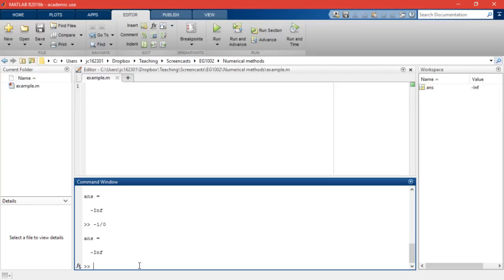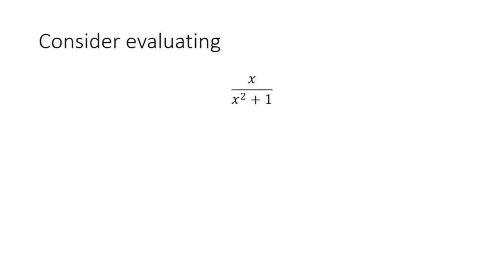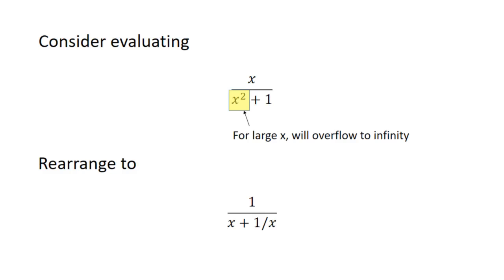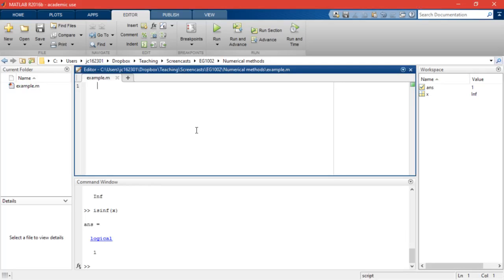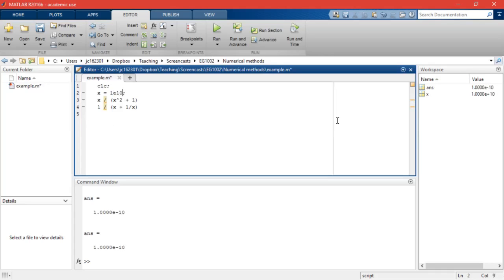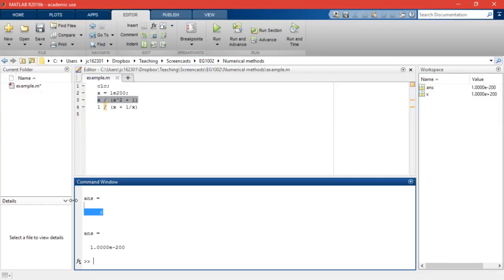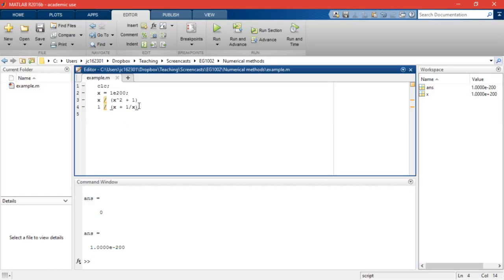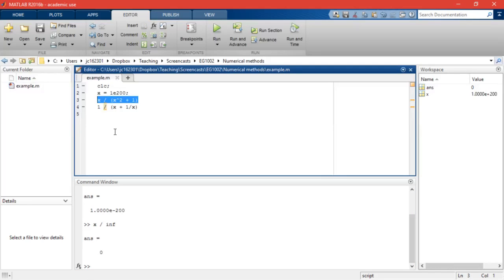Week 6 - Part 1 - To infinity and beyond